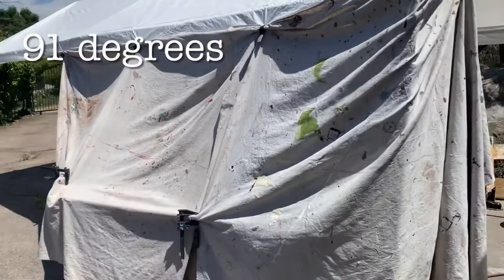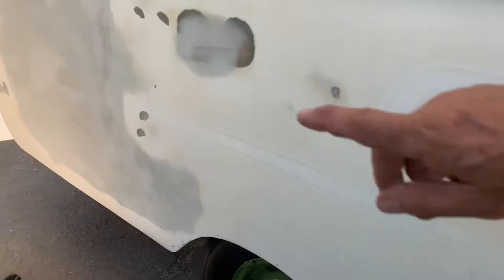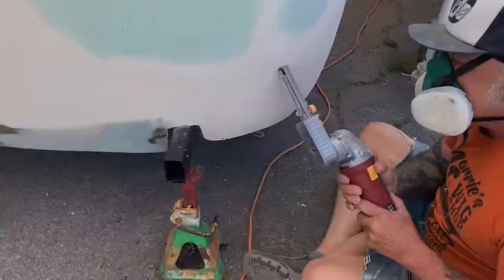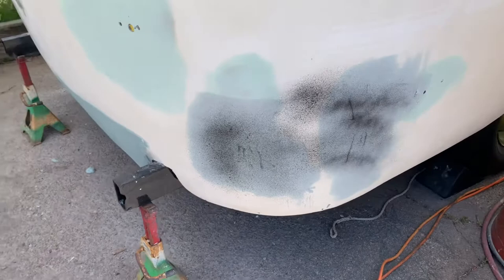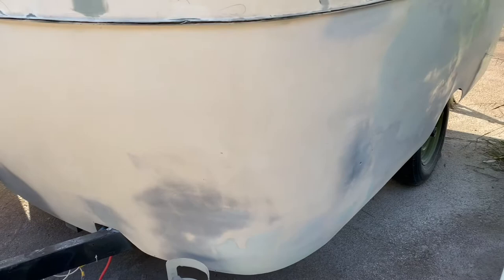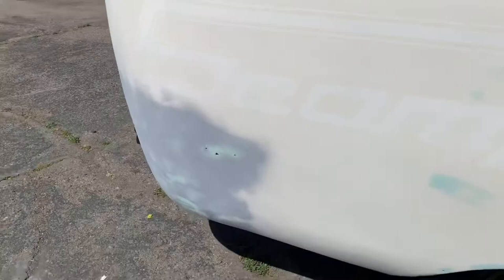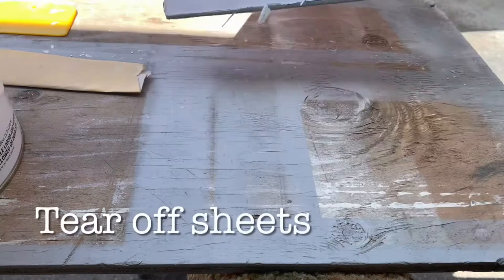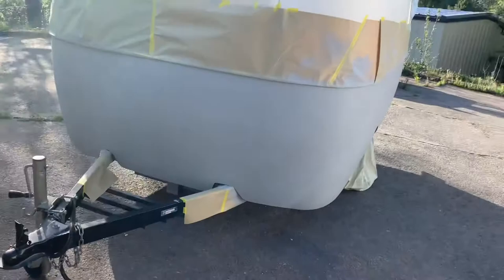Prime Painting | Scamp Trailer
In this video, I get the bottom half the trailer prime painted. It was crunch time all week and the top half is getting painted by me with a Roll and Tip method.

Our guest painter Paul Williams will be laying down the Avocado mist with his spray gun Saturday May 8th!  (Paul was on the restoration team of original 1966 Batmobile, working closely with George Barris.)

- Westcoast Johnny